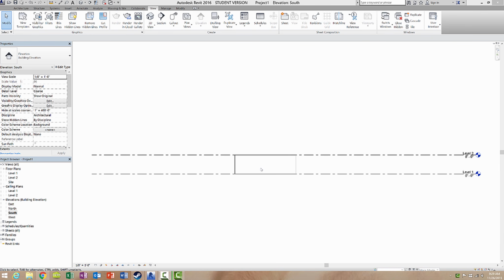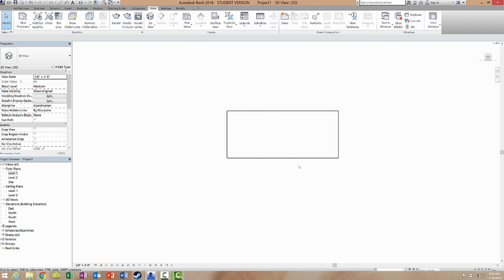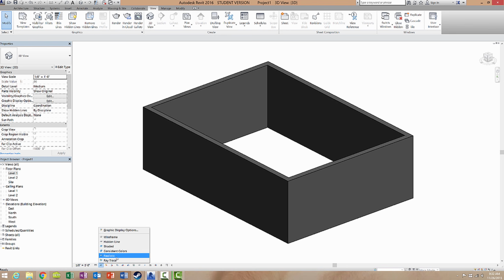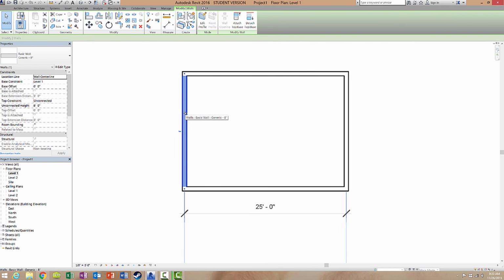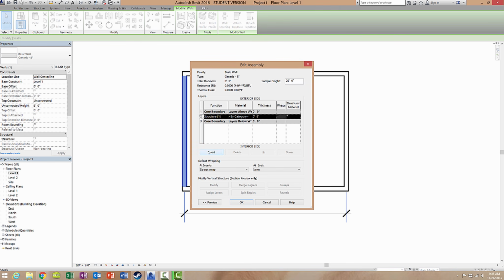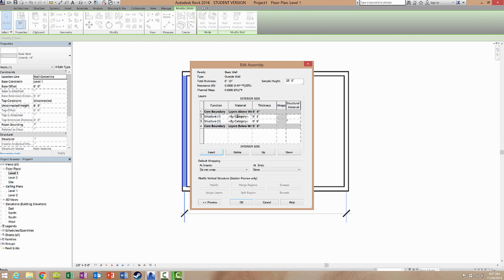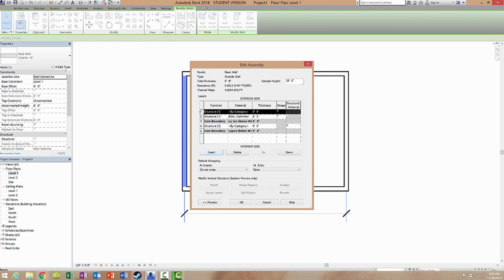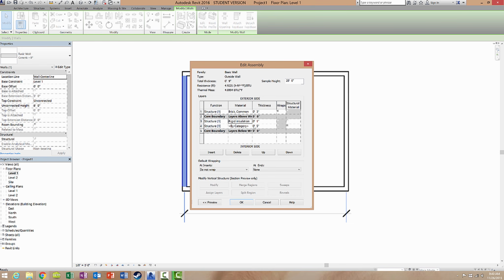Beginner Tutorial 2 - Autodesk Revit 2016 - Designing a House Part 2